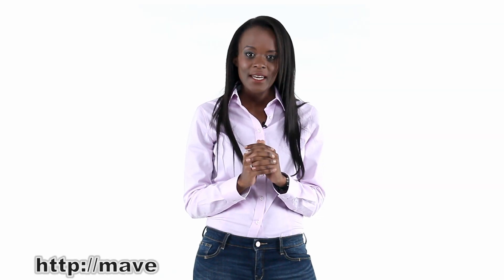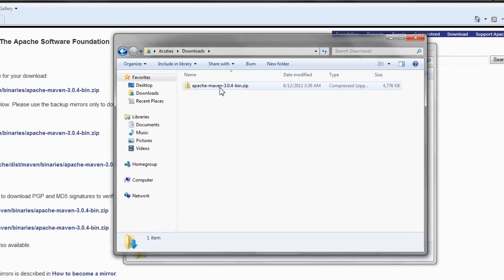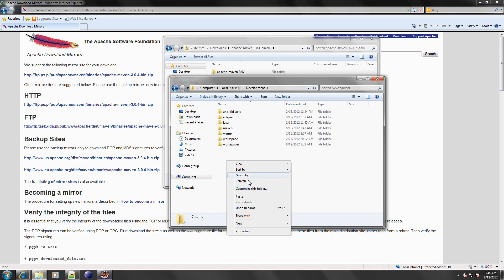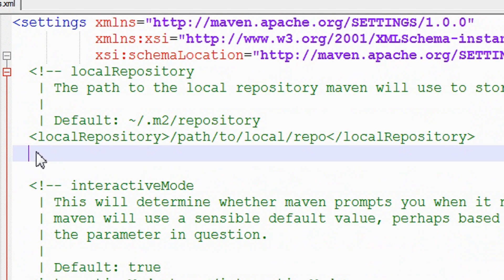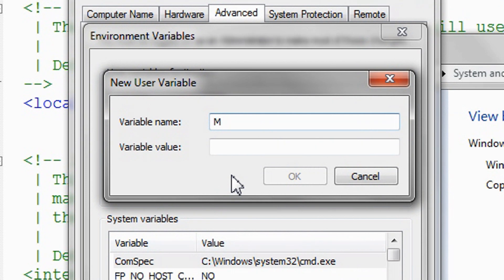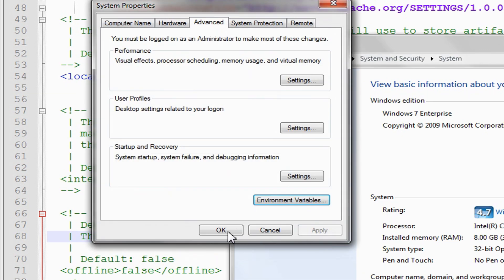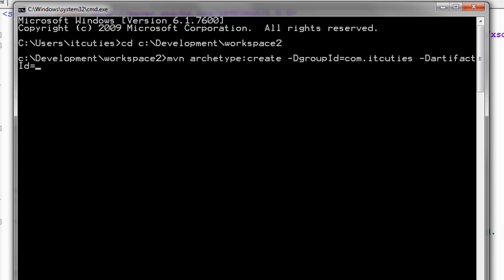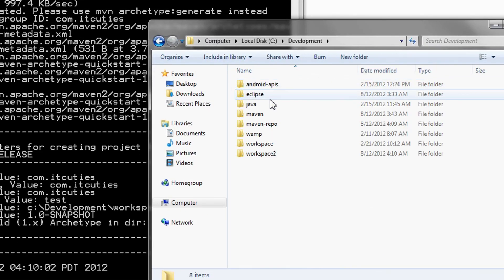Maven 3 Installation and Configuration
In this tutorial we are going to show how to set up a working maven 3 installation.